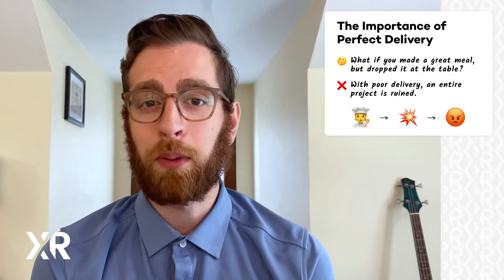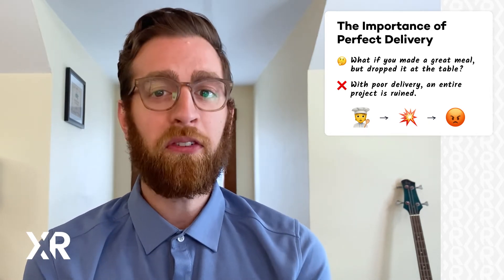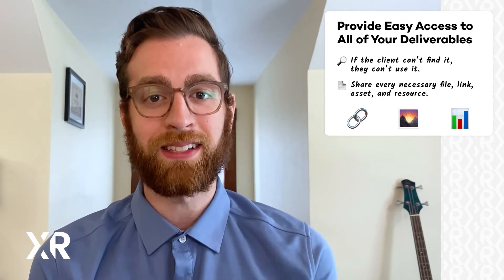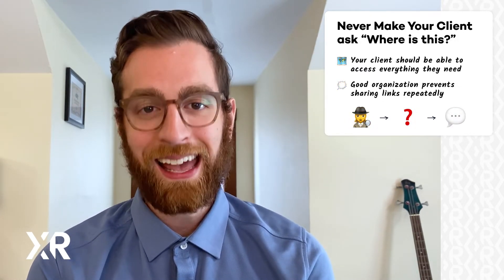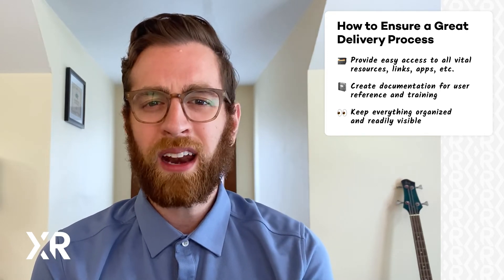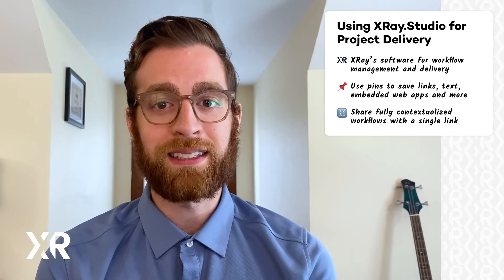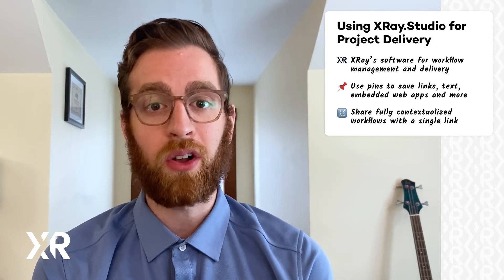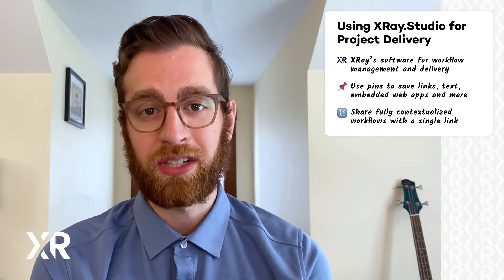How to Deliver any Project Successfully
Delivery is a critical part of any project. All of the work that you've done might go to waste if the handoff doesn't go well. In this video, we'll show you XRay's approach to delivering projects to clients.

00:00 - Intro
00:29 - The importance of good delivery
01:08 - The keys to successful delivery
02:53 - Delivery software